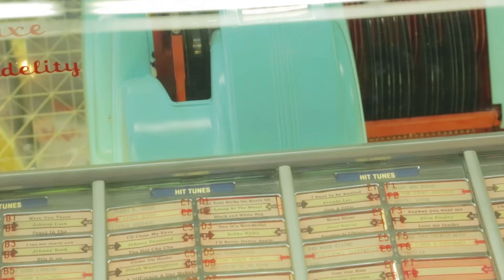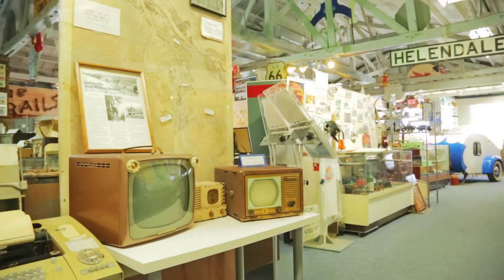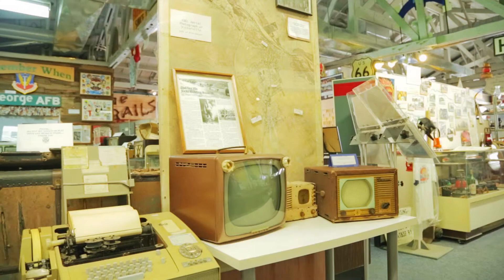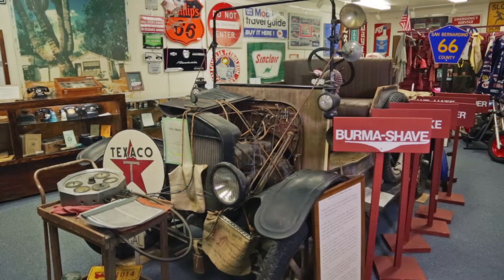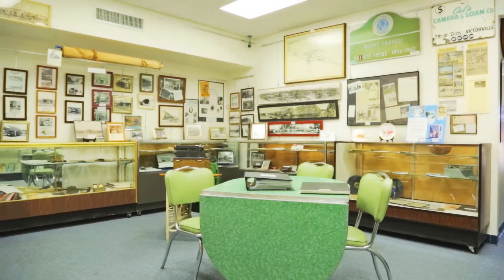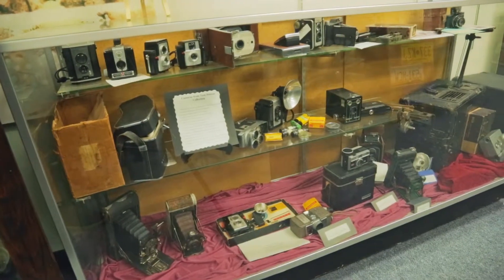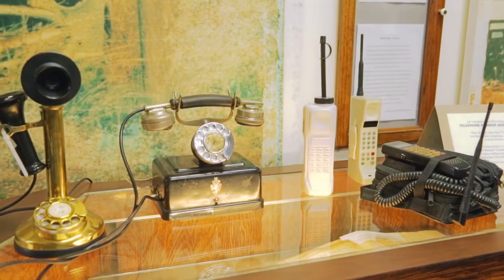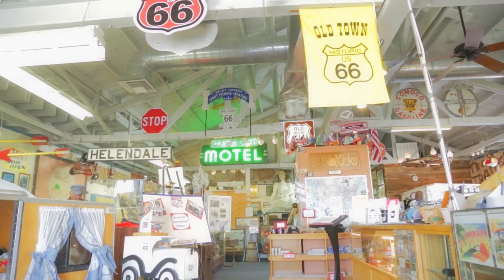History of the California Route 66 Museum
Learn the story behind the California Route 66 Museum, how it came to be, and where the artifacts come from.